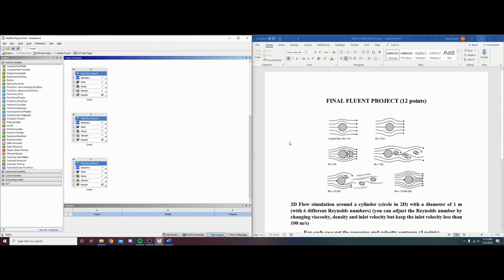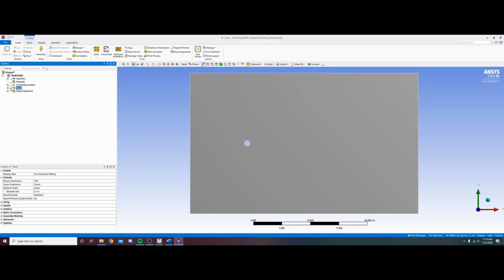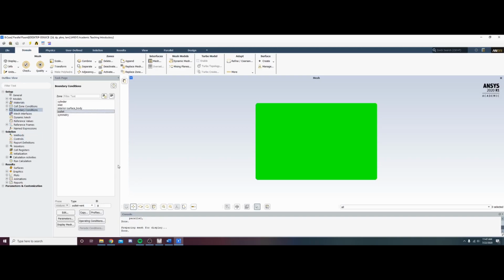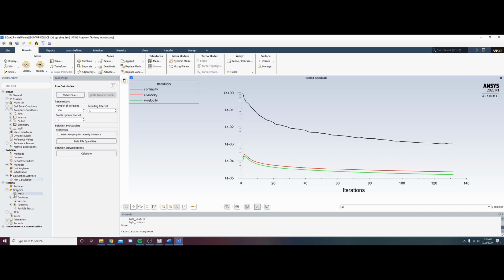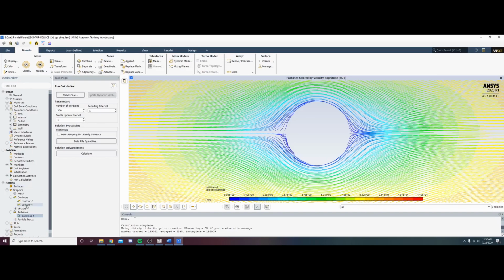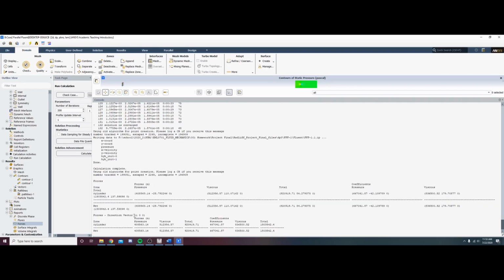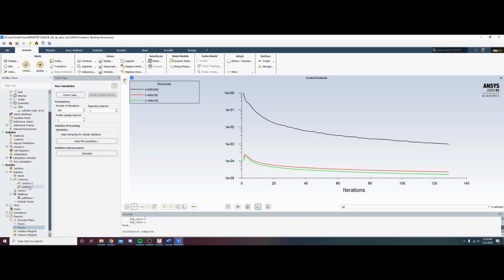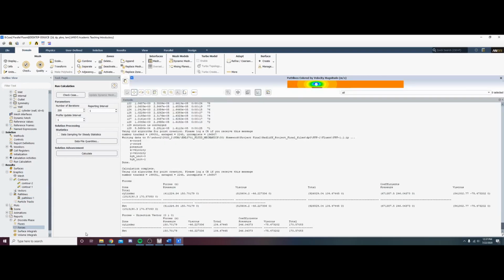Radliff Project Final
Final Fluent flow simulation project for Dr. Ozaby's Fluid Mechanics class. Summer 2020